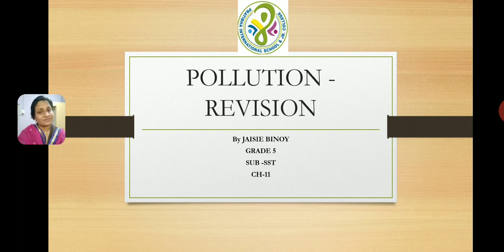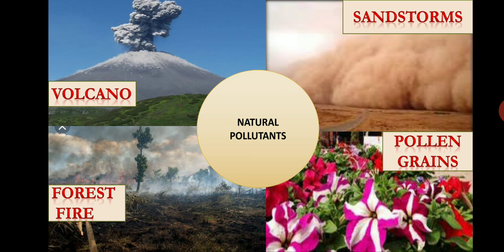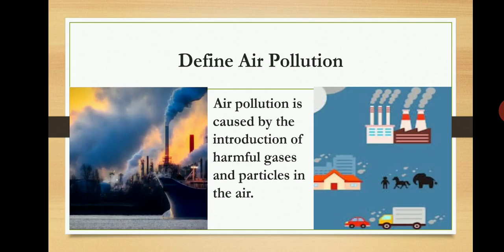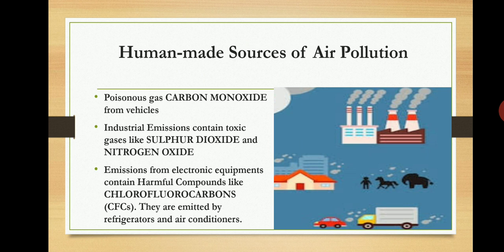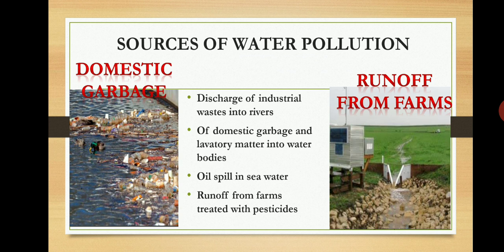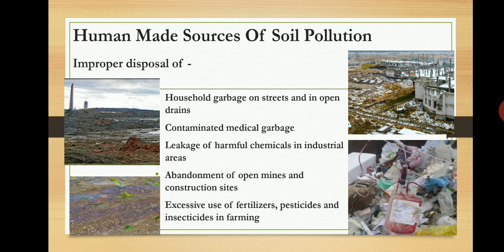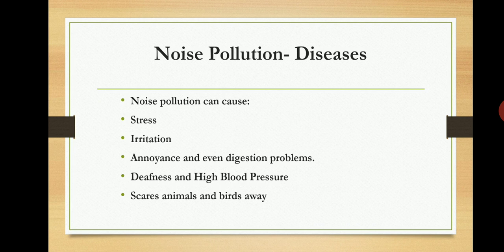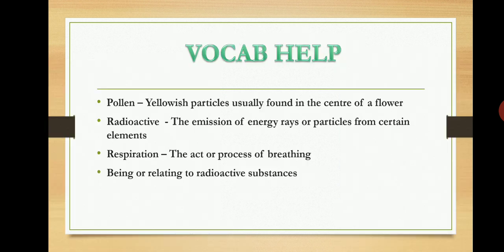POLLUTION 101 Exam, revision CBSE SST GRADE 5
PART 2

POLLUTION 101
Exam, revision
Pratibha International School
 SST
GRADE 5
Ch 11